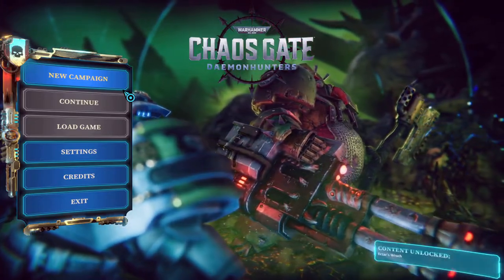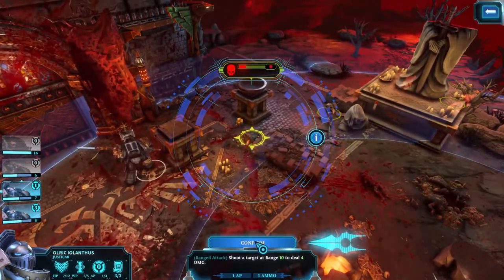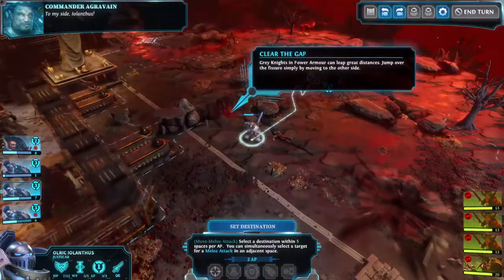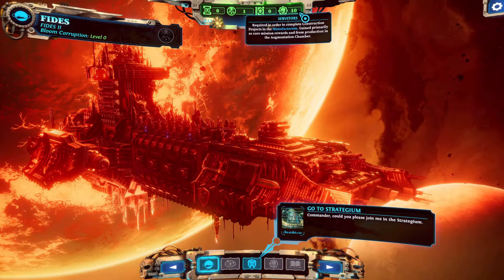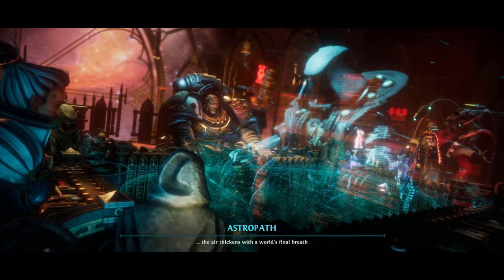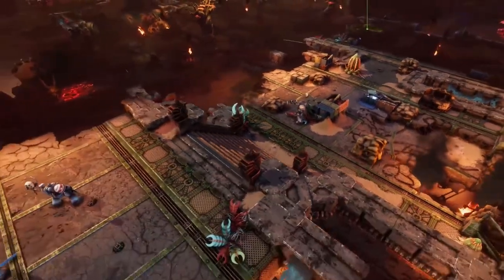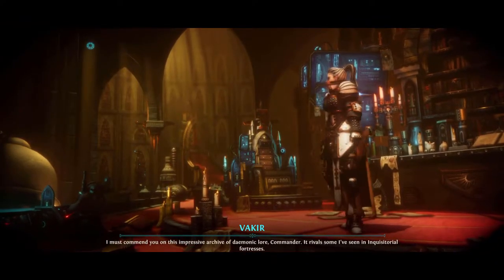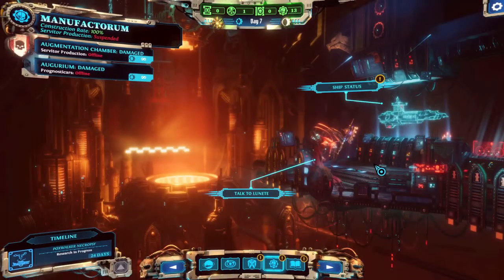Let's Play Warhammer 40000 Chaos Gate Legendary Episode 1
Warhammer 40000 Chaos Gate Daemonhunters

Hello ladies and gentlemen. Here is my Let’s Play of Warhammer 40000 Chaos Gate on the legendary difficulty setting, the hardest setting in the game. This playthrough will include all cut scenes, dialogue options, bosses, DLC, and unit types. I will also unlock all research and ship upgrades.

This series will be uploaded daily